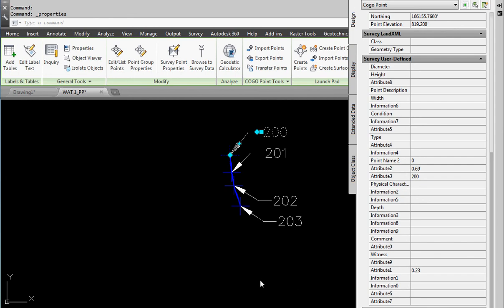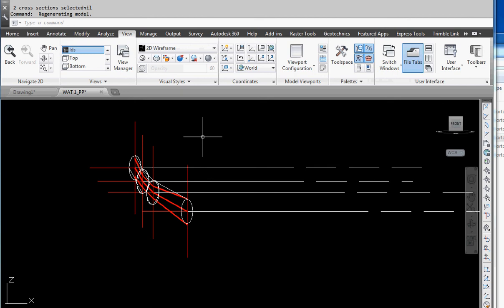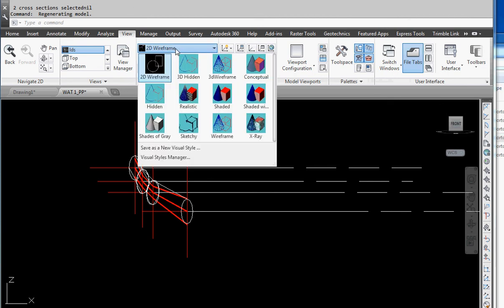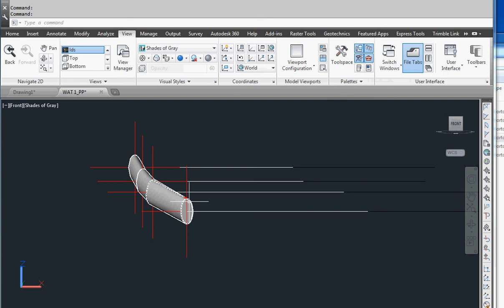Draw a solid that represents the pipe location from a Civil 3D survey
after using the Spar 300 , create a solid in civil 3D